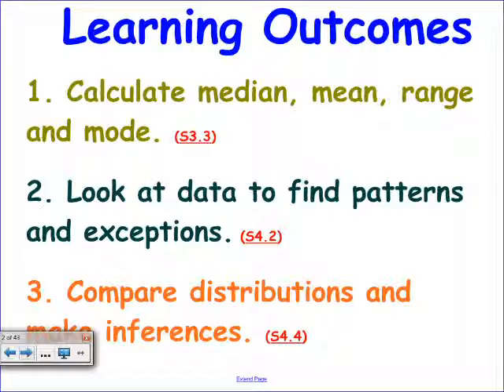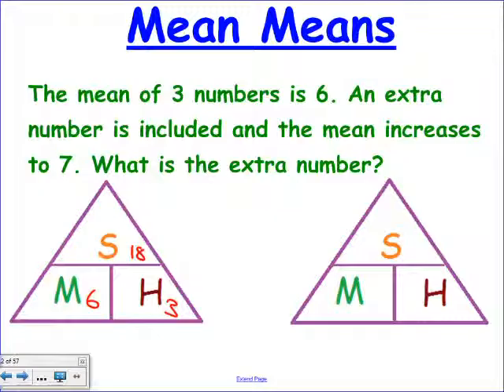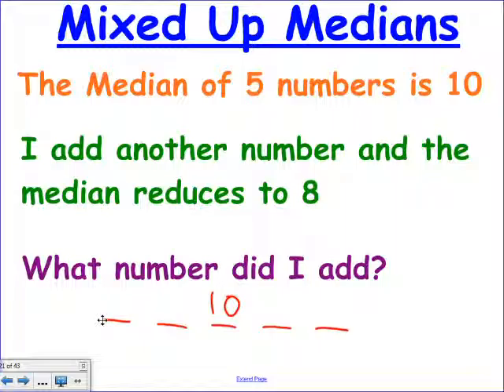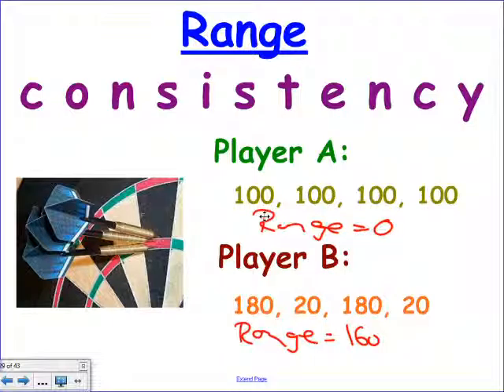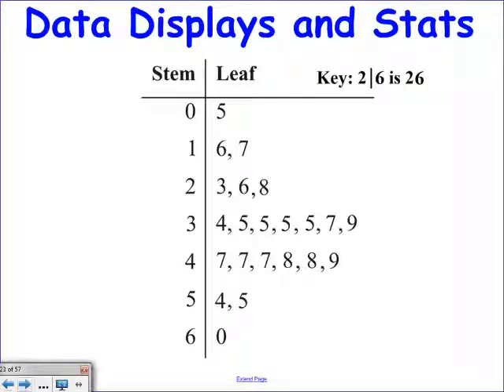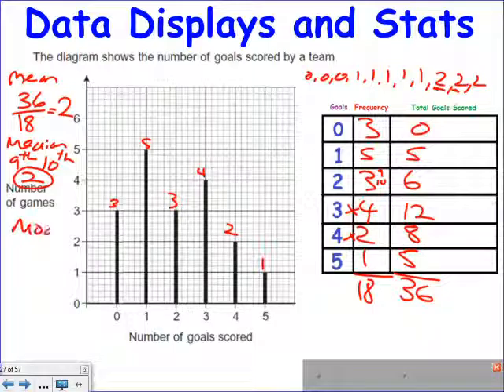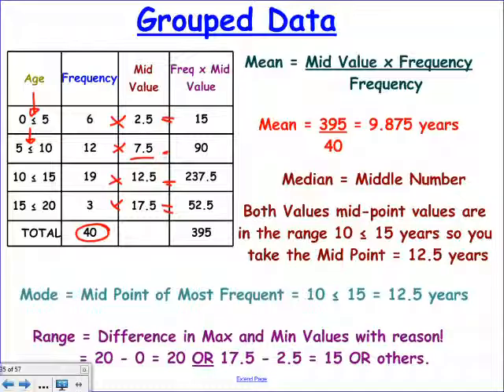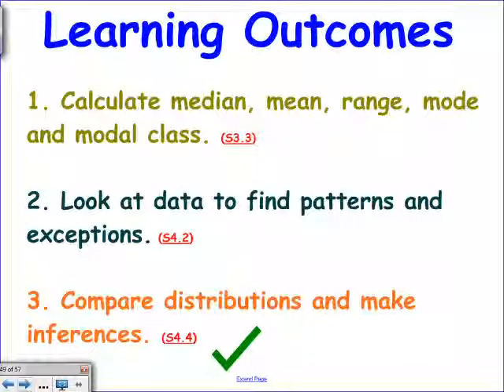16 Statistical Measures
Week 16 of the GCSE Course covering Mean, Median, Mode and Range.